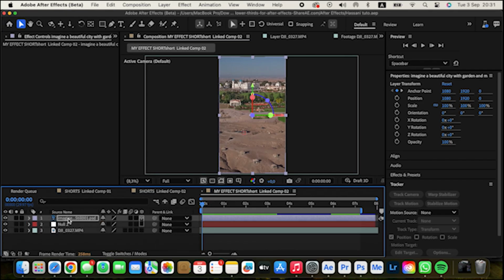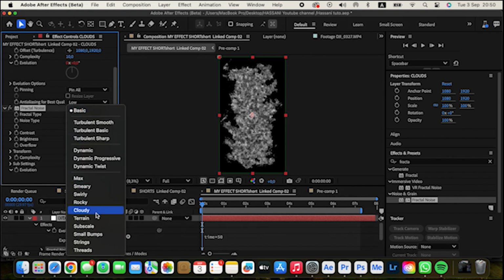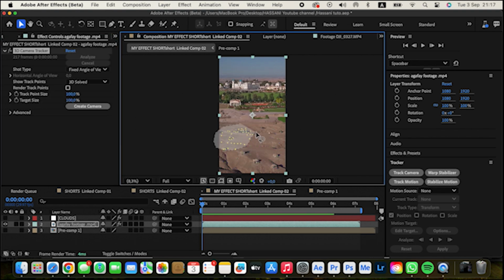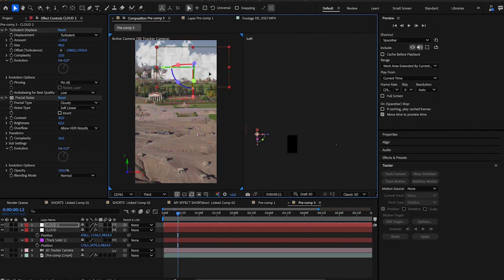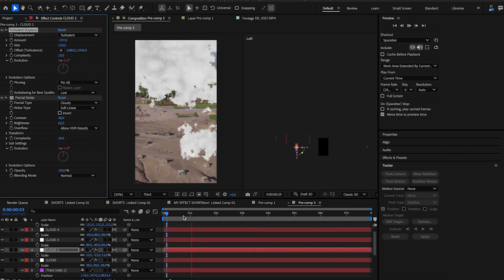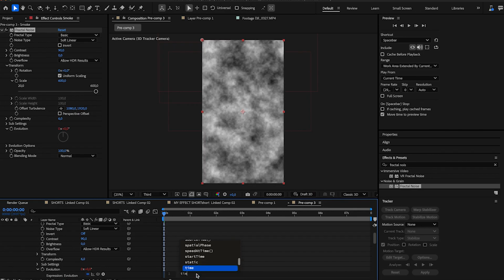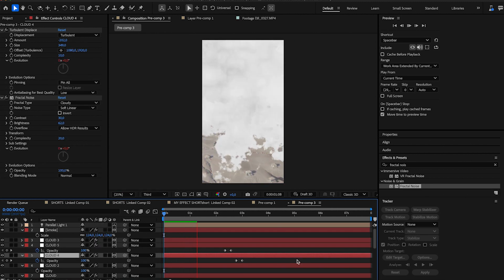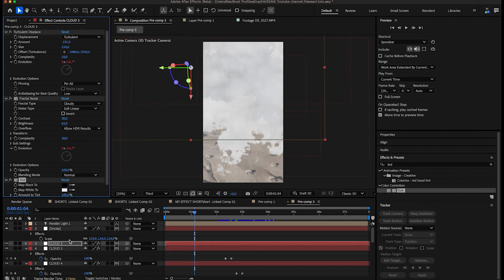Create Hyper-Realistic Clouds in After Effects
" In this step-by-step tutorial, I'll show you how to create hyper-realistic clouds in After Effects using advanced techniques that are easy to follow !

Курс freelstep.com нужно быть подписанным на телеграм бот PDF Гайд по фрилансу 2024: ...
I Made This Edit In 5 HOURS In After Effects | after effects edits

The Ayz Edit
I Made This Edit In 5 HOURS In After Effects | after effects edits THE SONG THAT I USED IN THIS VIDEO Acordeão Funk (Slowed) ...
400$ в After Effects на Fiverr. Пак персонажной анимации

FreelStep Shorts
Лого за $200: неожиданный заказ в After Effects для клиента из Таджикистана
FreelStep Shorts
Nouveau

Tutorials View+
hello. CC Ball Action has been greatly improved with AE 24.2 update. You can also use a top view image to create a 3D feel with ...
4K Quality Tutorial l After Effects & Topaz

VaderHimSelf
In this tutorial, you will learn how to improve your edit quality and upscale them using After Effects and Topaz Video Enhance, ...

Intro | Adjusting Colors & Sharpen | Exporting | Upscaling with Topaz | Before and After |
Mia Silverman
Creator on the Rise
How I board the plane with food allergies
Mia Silverman
Wearing a mask if you have airborne food allergies
Mia Silverman
Trending

SHORTS
Now playing
Mia Silverman

Zyrtec 🤝 Food Allergies
Mia Silverman

SHORTS
Now playing
Relatable food allergy moment
Mia Silverman

SHORTS
Now playing
How I order pizza with multiple food allergies
Mia Silverman

A Minecraft Movie | Teaser

Warner Bros. Pictures

Be There and Be Square. MinecraftMovie - only in theaters 2025 From Warner Bros. Pictures and Legendary Pictures and starring Jason Momoa and Jack Black, “A Minecraft Movie,” directed...

Brawl Stars

You will be able to get SpongeBob El Primo FOR FREE! Collect Krusty Kash to get SpongeBob Skins, Power-Ups, and more! The Spongebob Event and Season starts on September 5th and ends on October...

Should I Open it? Or Should I Keep it Sealed? - Episode 42 - 1st Edition Fossil

You'll Never Believe What Scott Heard When Testing Our New Explorer ST!